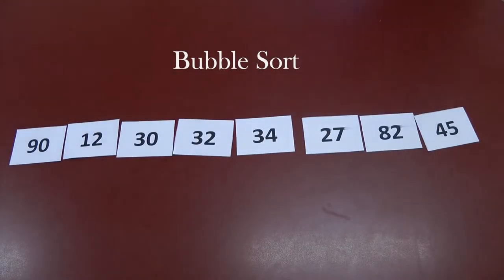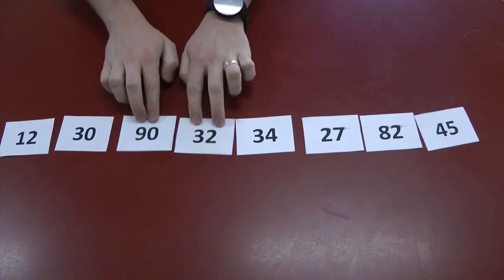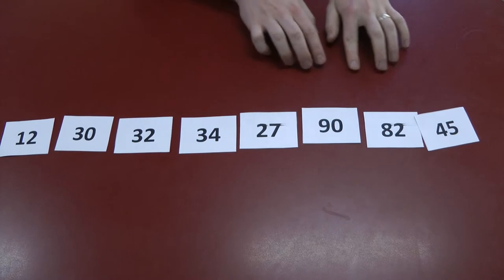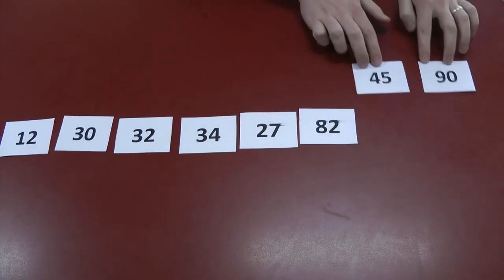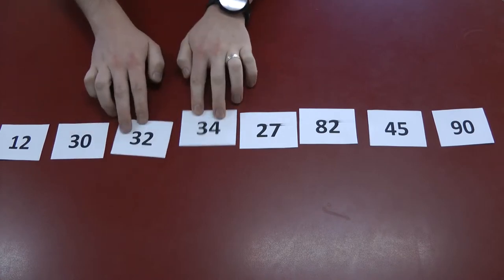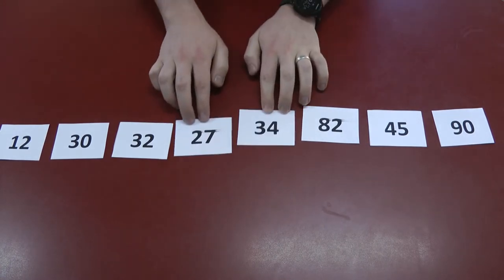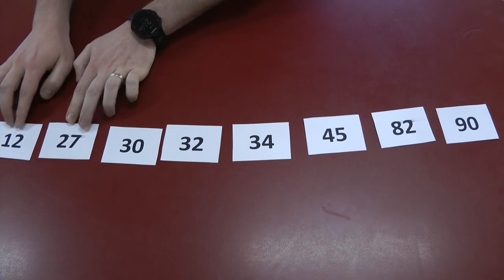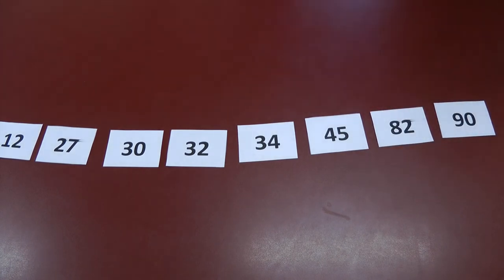Bubble Sort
A bubble sort is a sorting algorithm that works by comparing two values at a time and re-positioning these values if the 2nd number is smaller than the first.

The bubble sort starts by comparing the value in position 1 with the value in position 2. Then 2 with 3. Then 3 with 4 and so on.
Once at the end of the list, this is the end of the 'first pass' and we start back at the beginning comparing positions 1 and 2.
Once we go through the list (a pass) without swapping any values we know that the list is sorted

Bubble sorts are not in 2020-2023 VCE Applied Computing Study Design. However, this is still a good algorithm to understand